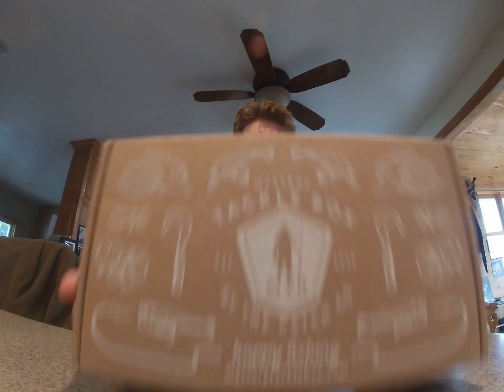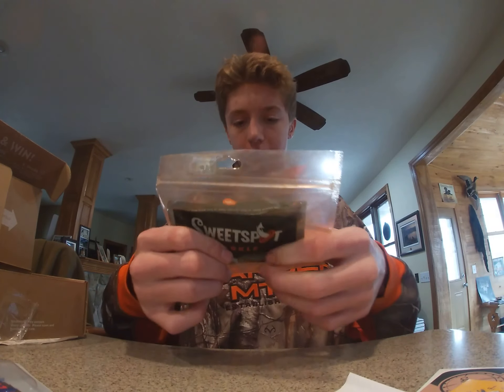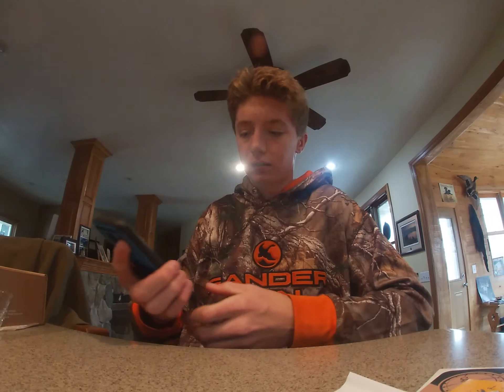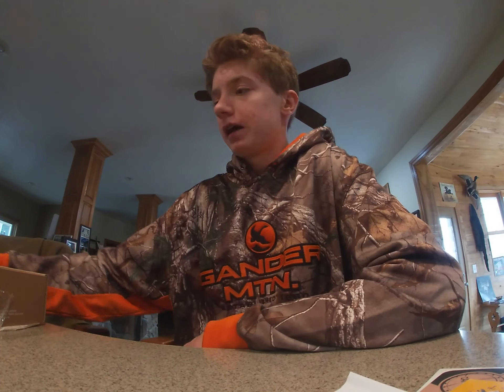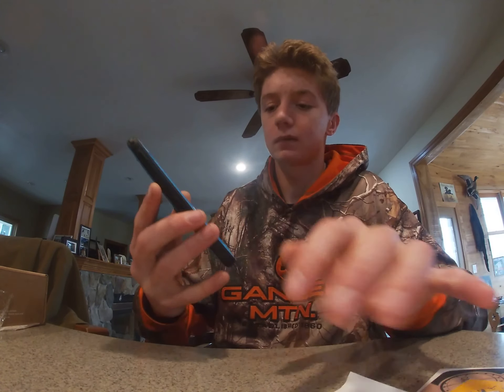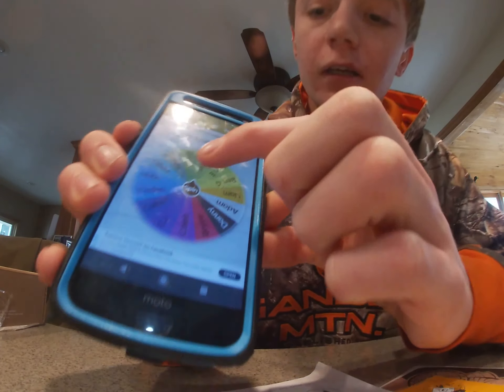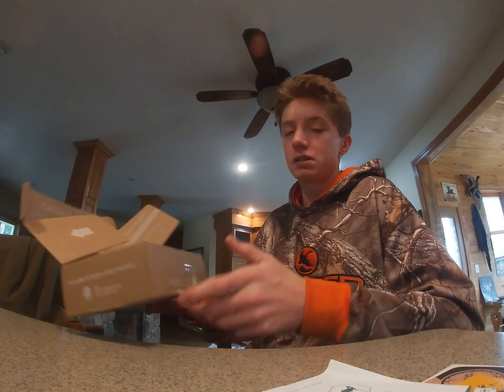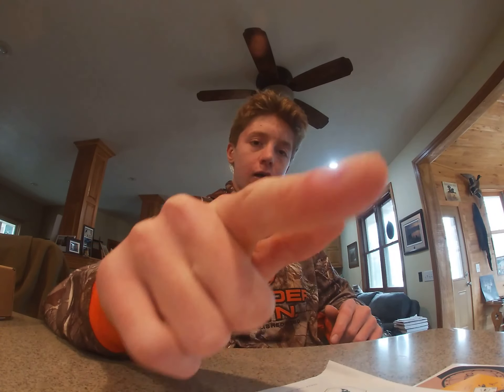200 subscriber Giveaway Winner